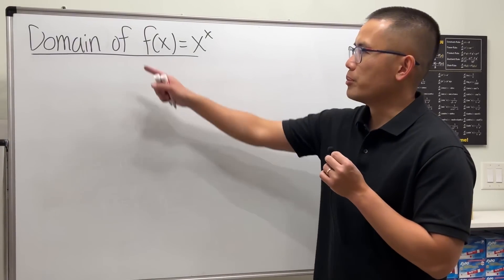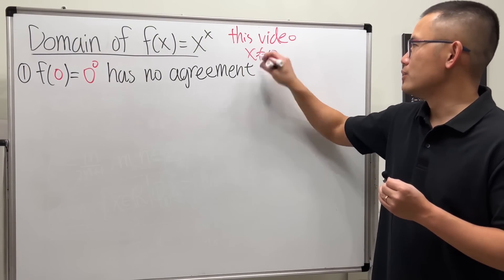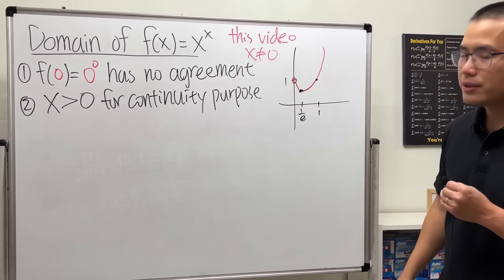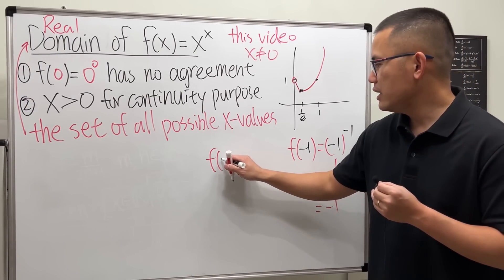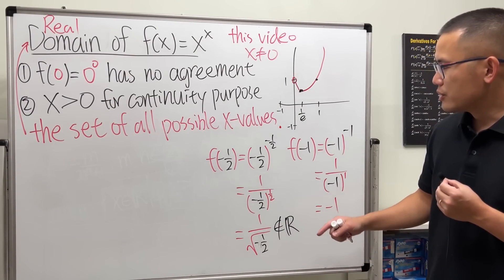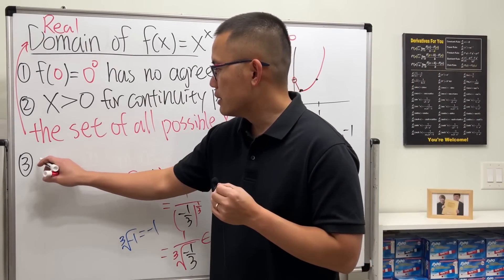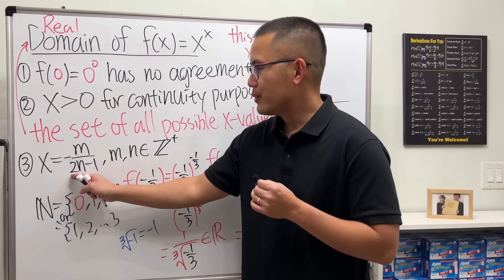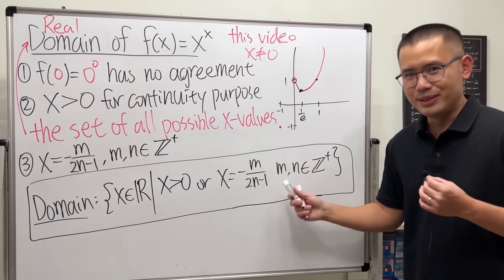Finding the domain of x^x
We will find the real domain of the function f(x)=x^x, in particular when x is less than 0. If you want a challenge, then find the real range of x^x.

Ben D,   Grant S,    Mark M,   Phillippe S.    Michael Z,    Jan P.     Devun C.     Stefan C.     Ethan BW     Didion S.     NN     Minkyu Y     Brandon F     Levon M     shortsleeve     Jack P     Gabriel G     Yeeted C     David H     Mateo F     Emma M     Eden E     Minicat     Jose R     Nicholas Fey